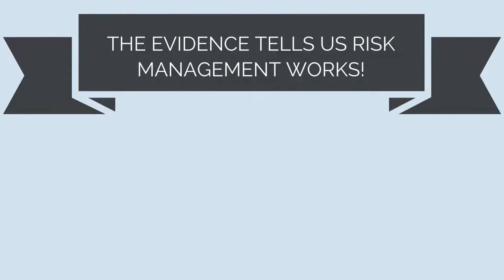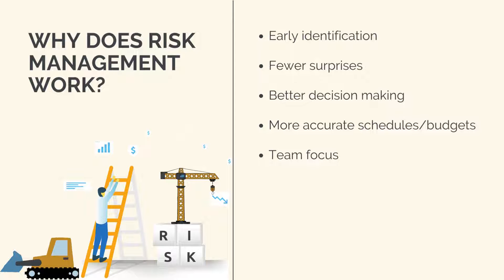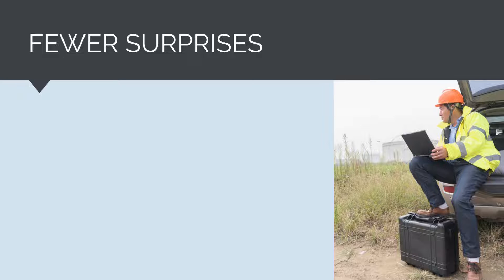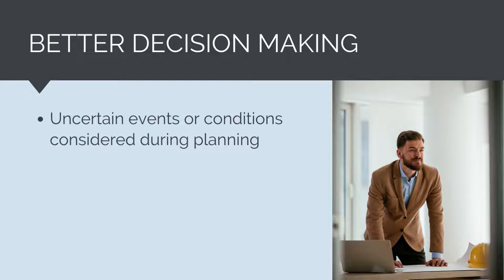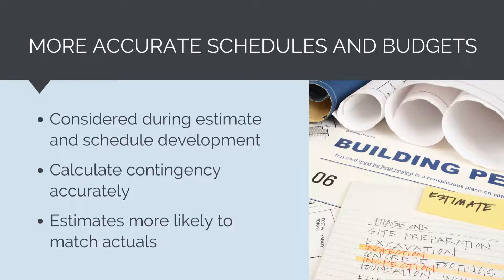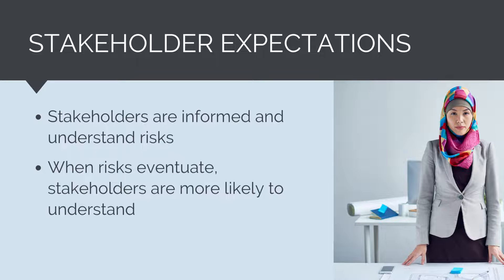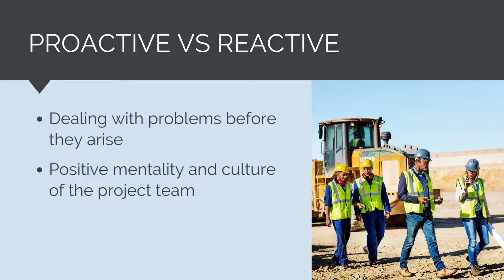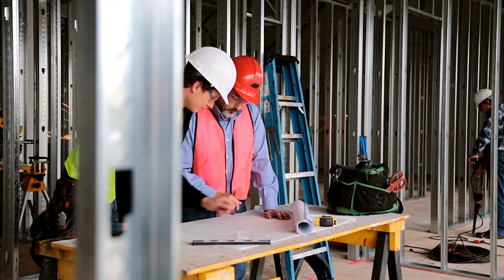Construction Risk Management - Importance